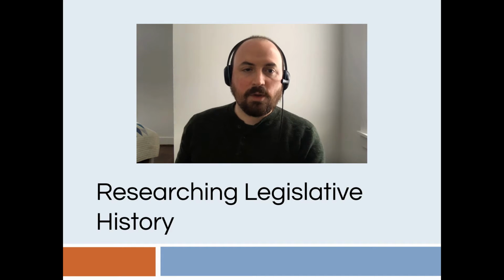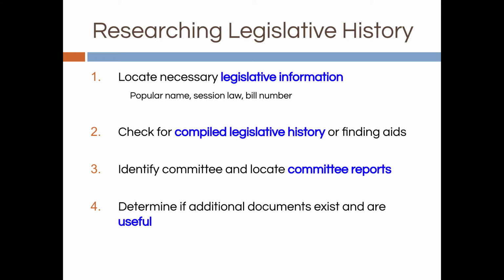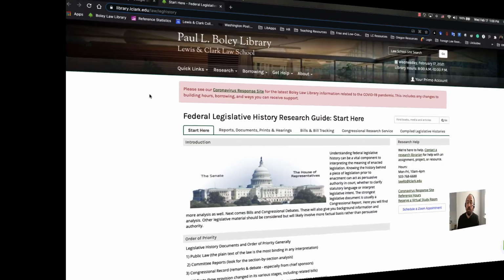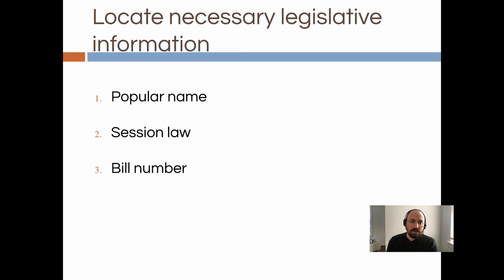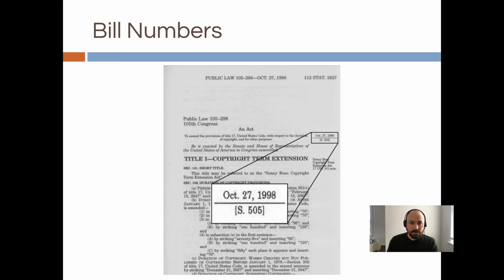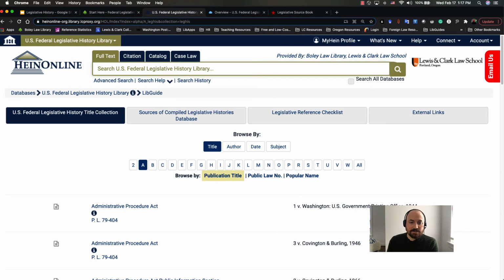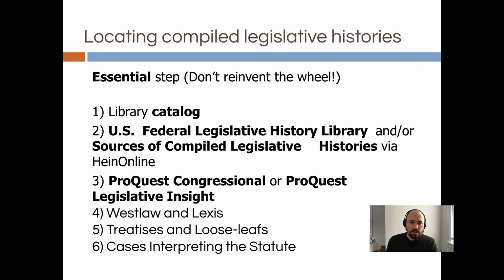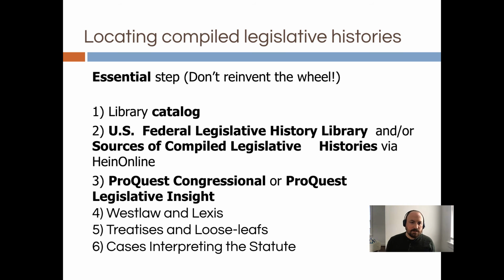Legislative History Research Process